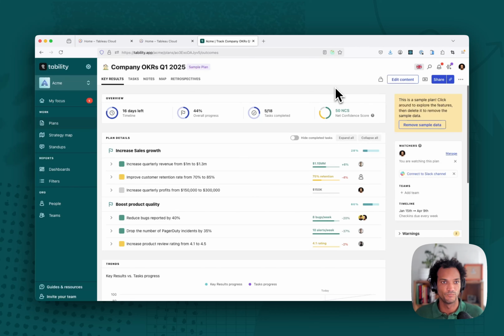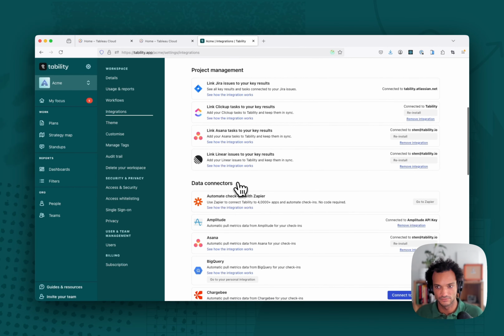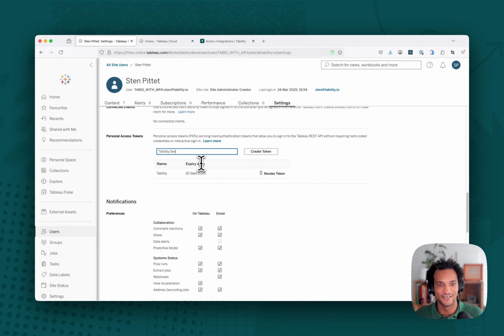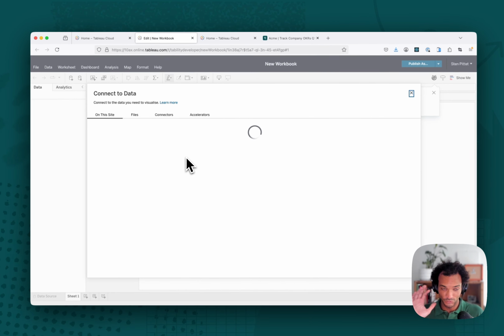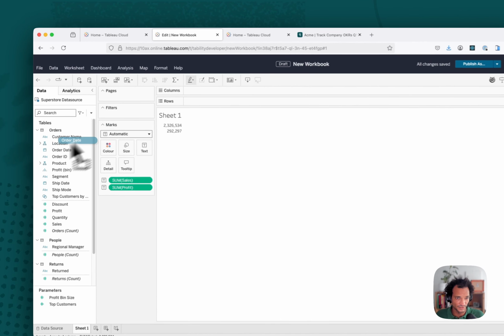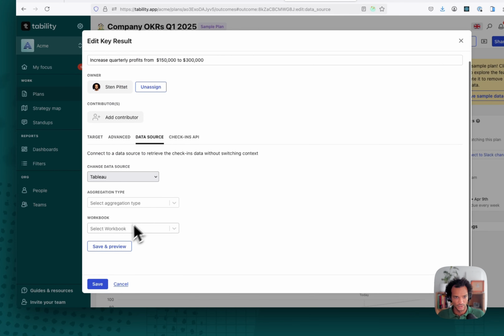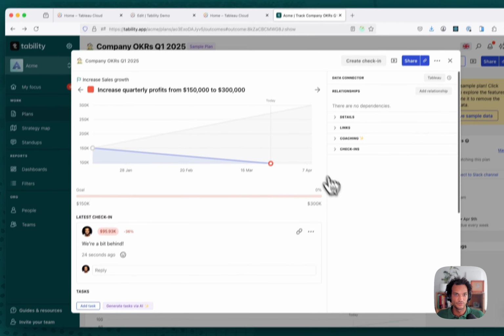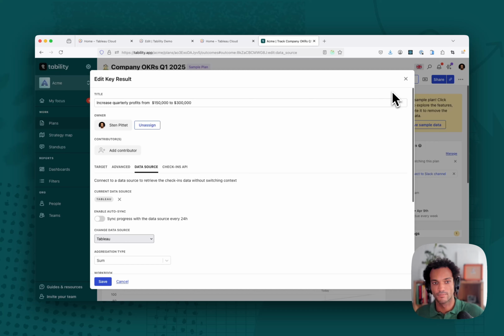Tability tutorial: using the Tableau data connector